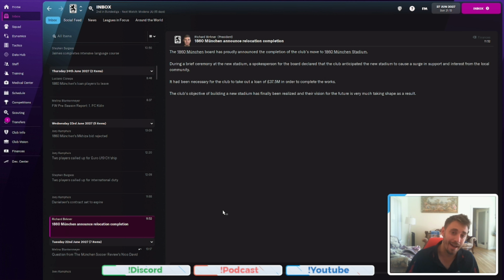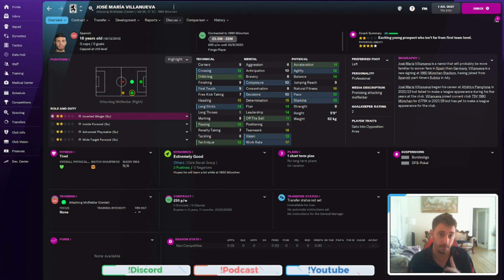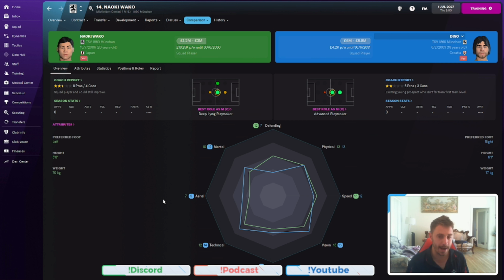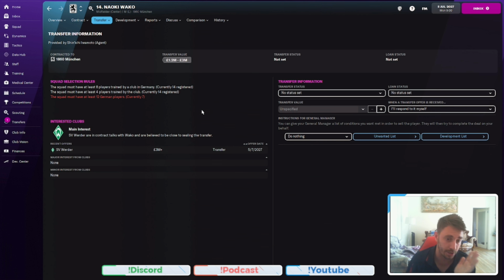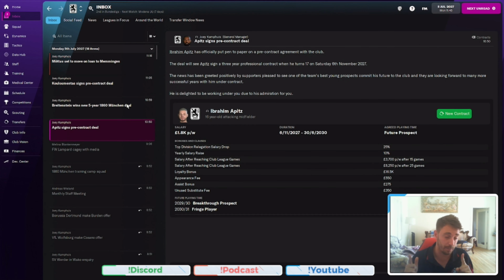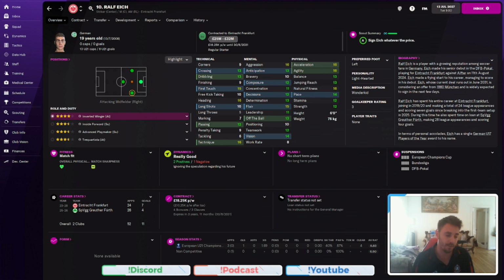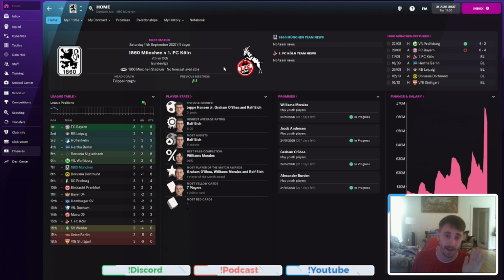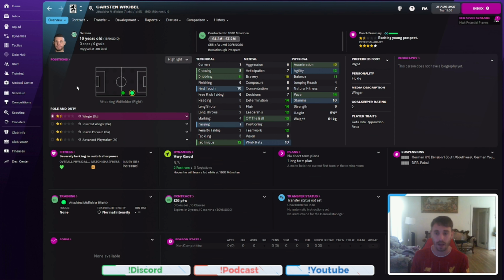Fm22 Youth Only Challenge 1860 EP30 Hello Ralf Eich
Ralf! He is a cut above and will he drive us forward this season?

Thanks Mr.shadow for the  Outro & THUMBNAIL! Legend!